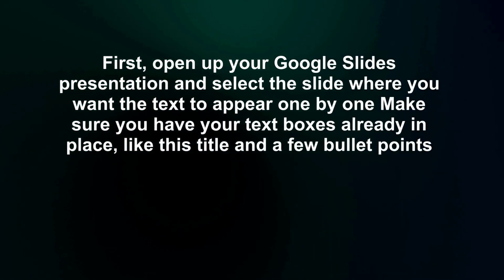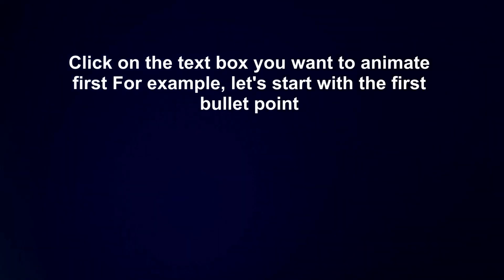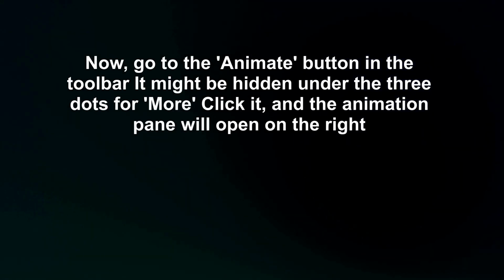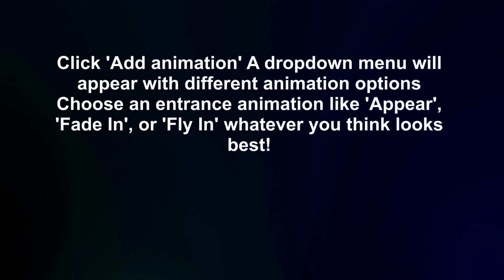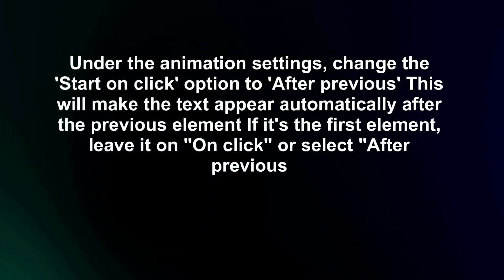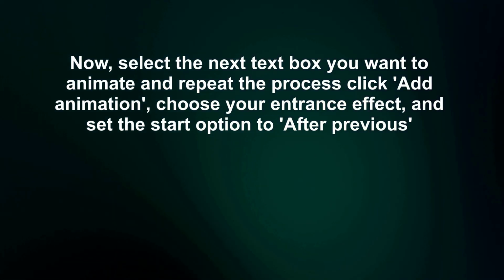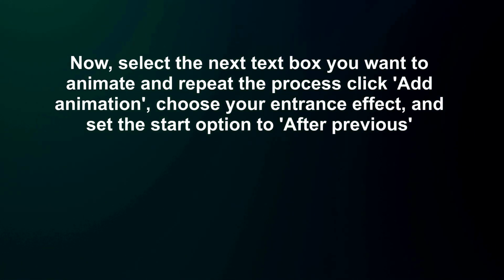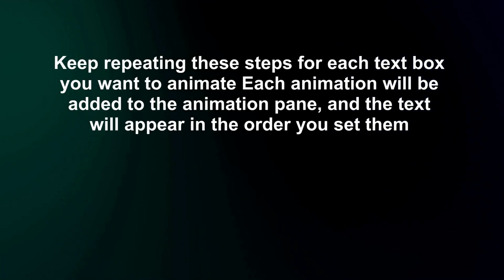How To Make Text Appear 1 By 1 In Google Slides - UPDATED!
How To Make Text Appear 1 By 1 In Google Slides: Create engaging presentations by learning how to make text appear one by one in Google Slides, enhancing audience focus and controlling the flow of information. This tutorial covers using animations to reveal text sequentially, adding emphasis to key points, and improving overall presentation impact, making your slides more dynamic and captivating.

00:00 Intro
00:04 Open Google Slides Presentation
00:10 Select Text Box to Animate
00:15 Open Animation Pane
00:21 Add Entrance Animation
00:25 Set Animation Trigger to "After Previous"
00:31 Repeat for Next Text Box
00:37 Present Slideshow